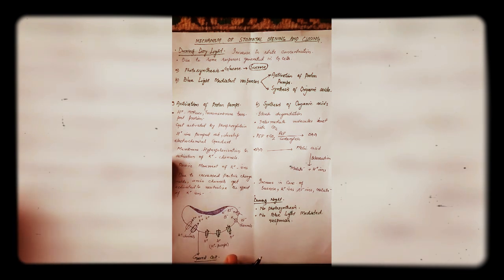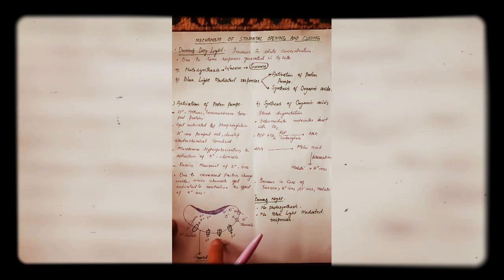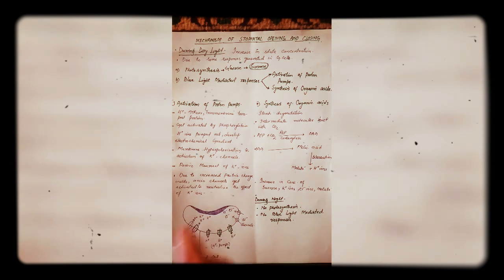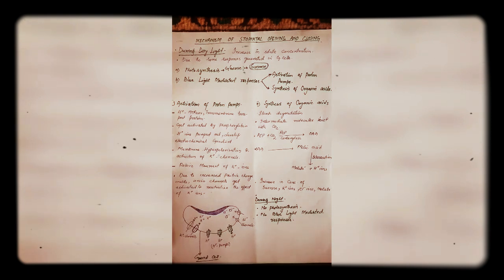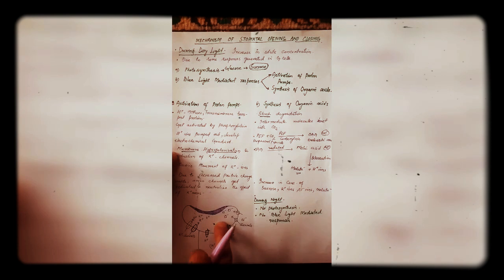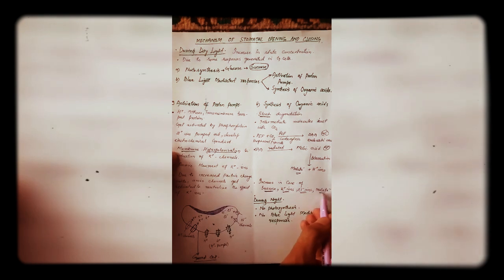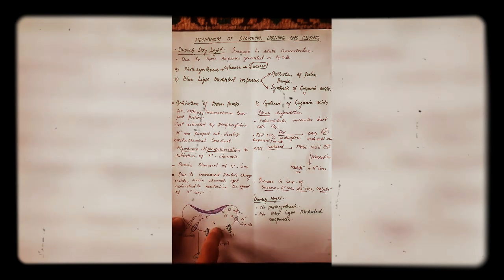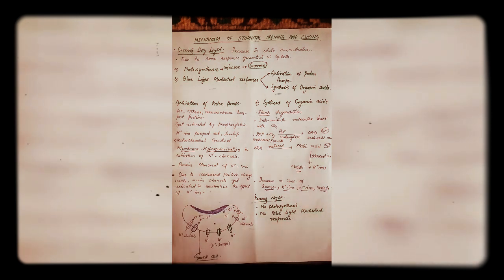Mechanism of Stomatal opening and closing.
Solute concentration.
Stomata open during day by increase in solute concentration which causes endosmosis of guard cells ,thus increasing their  turgidity which in turn causes stomata to open.
During night exosmosis of guard cells make them flaccid and stomata get closed.